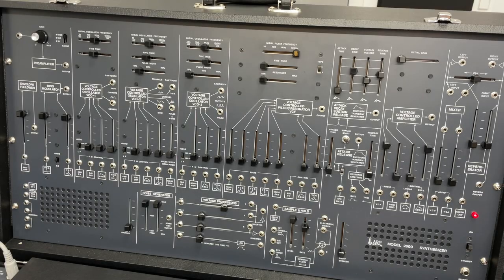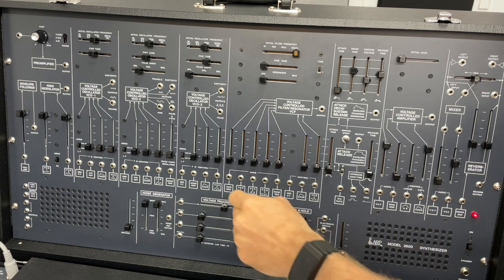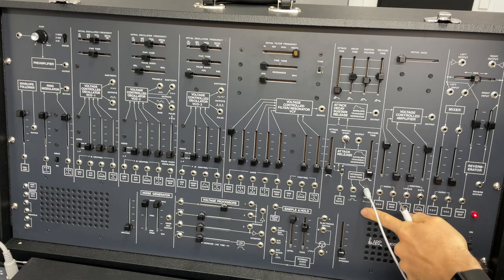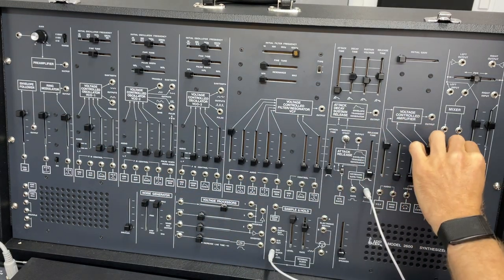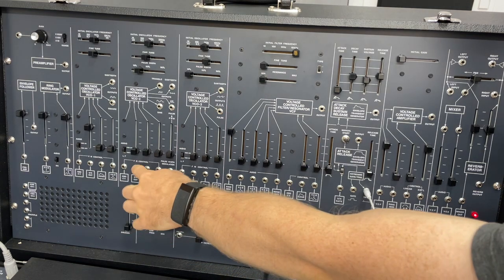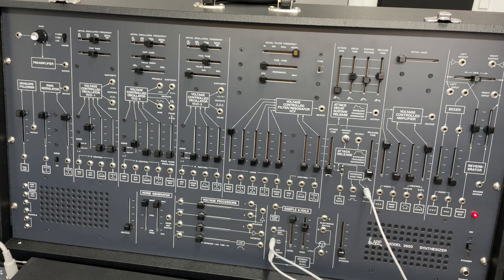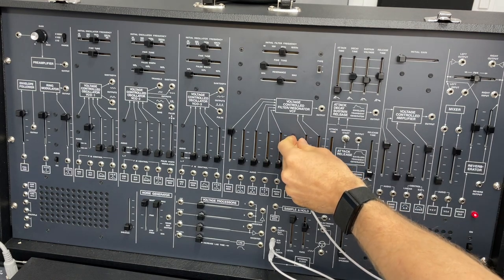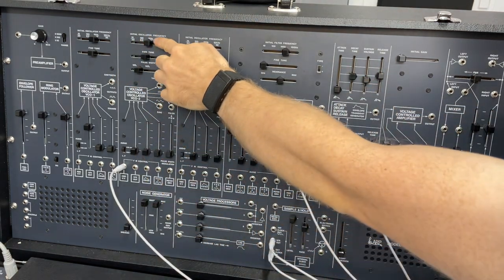ARP-2600 tutorial Lesson 32: Advanced Ring Modulation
This is a tutorials series for anyone who wants to learn how to use the ARP-2600, either the Behringer, the Korg reissue, or the original!  I've tried to break things down into small videos that are easy to mentally digest and apply to your own electronic music.  We will be exploring both east coast tonal and west coast avant-garde uses of the synthesizer.
This thirty-second video shows some advanced ideas for how to use ring modulation and combine it with sample and hold.